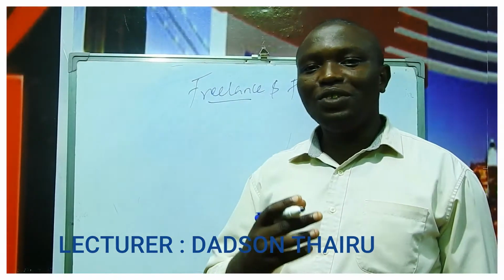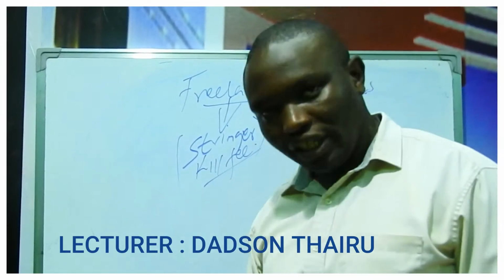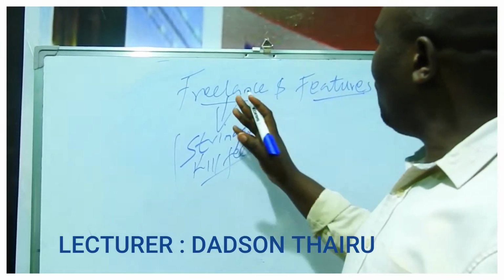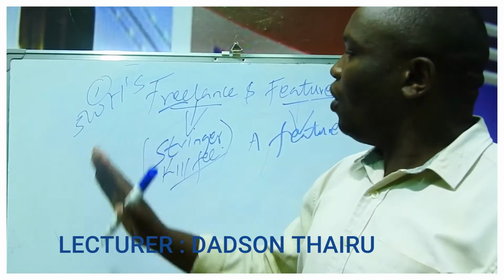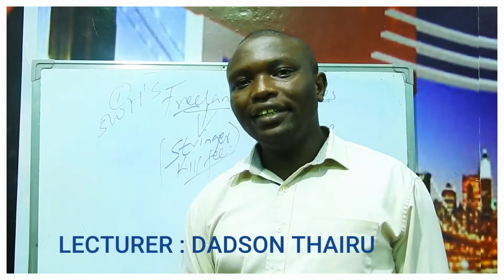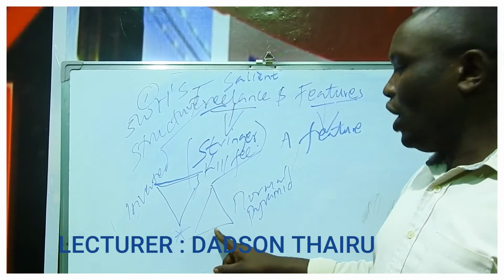Introduction to freelance and features